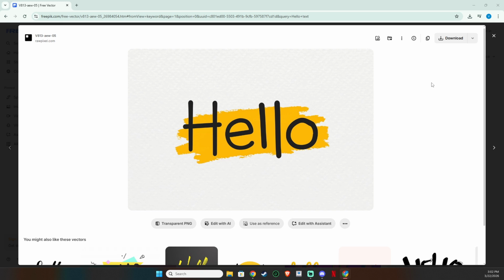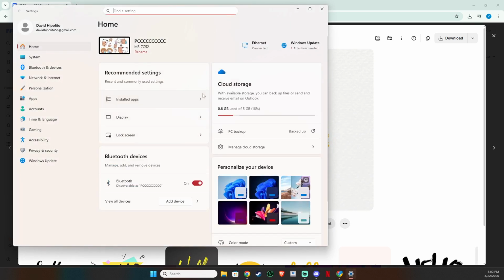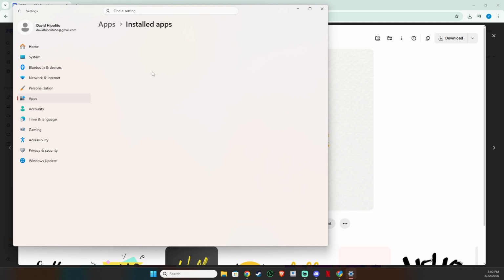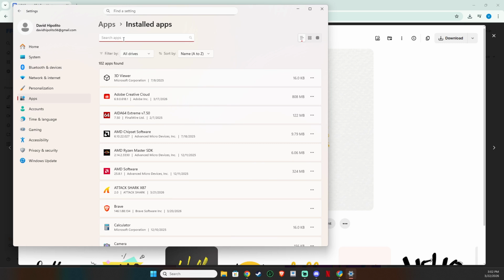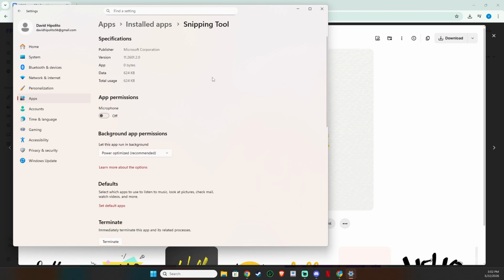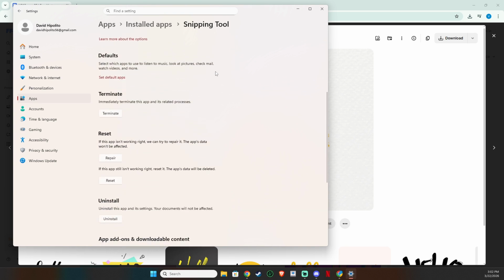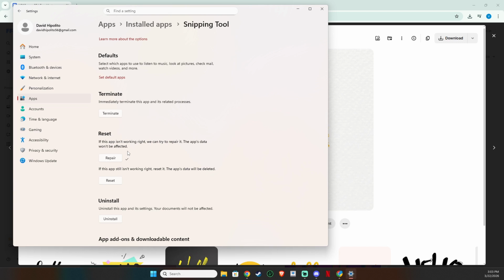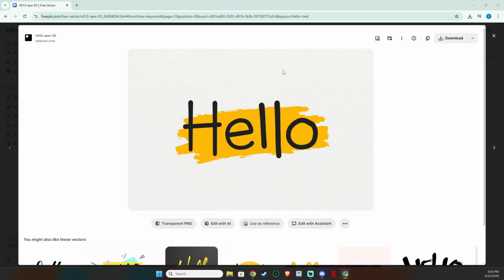How to Fix Windows 11 Snipping Tool Not Working [2026 Full Guide]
How To Fix Windows 11 Snipping Tool Not Working

In this video, we help you resolve the common issue where the Windows 11 Snipping Tool fails to launch, crashes, or doesn't capture screenshots as expected. We address the technical glitches within the application's package data and investigate the background service conflicts or notification settings that often prevent the tool from initializing correctly after a system update.

Restoring your screen capture capabilities is essential for maintaining an efficient workflow and sharing visual information quickly. We focus on the importance of utilizing the built-in repair and reset functions within the application settings to clear corrupted cache files without losing your system data. By reviewing your privacy permissions and ensuring the app is correctly registered within the operating system, we ensure your device provides a reliable and responsive experience for all your documentation and content creation needs.